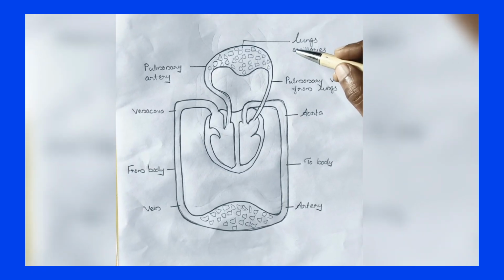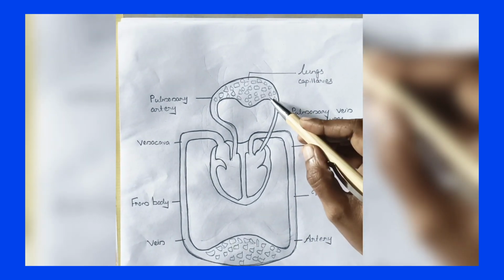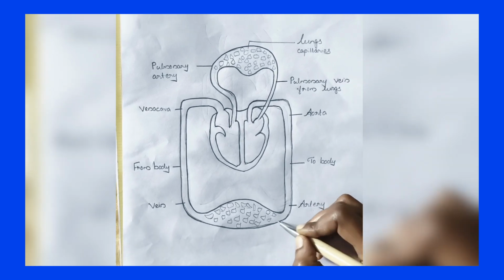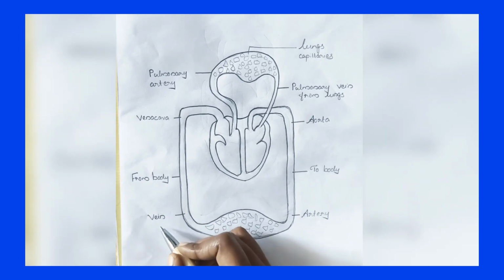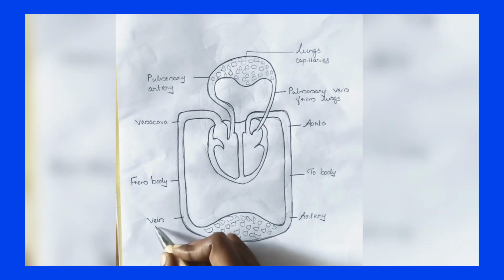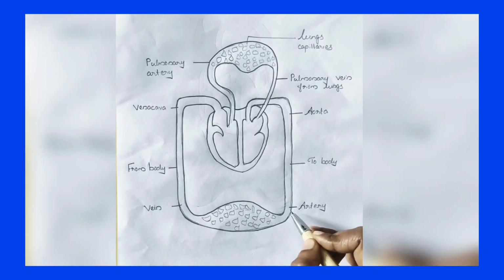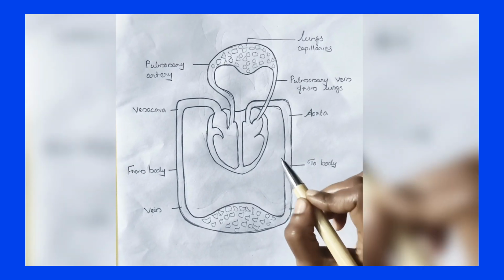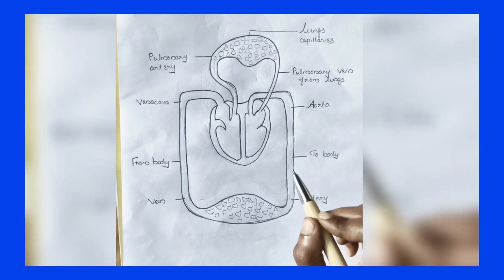Explanation of Double circulation class 10